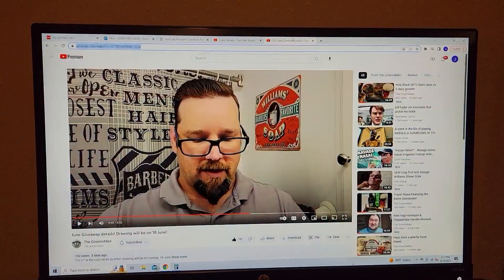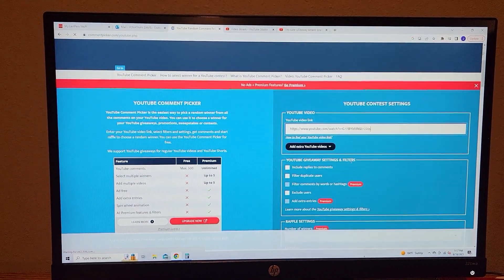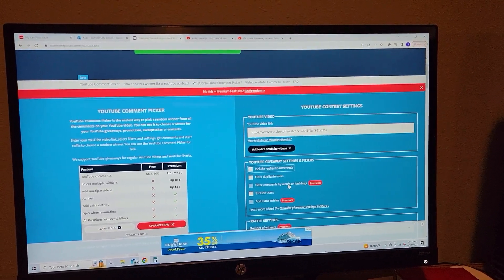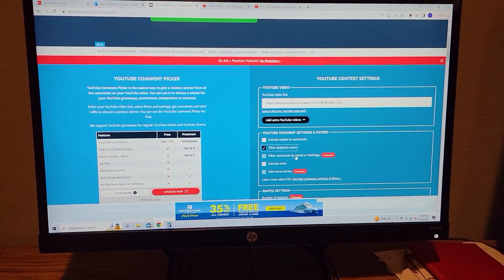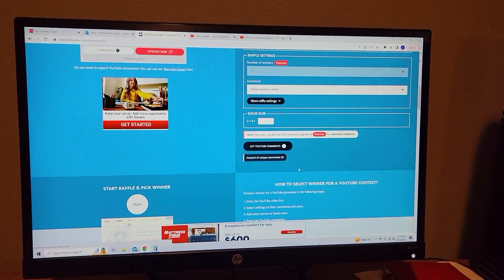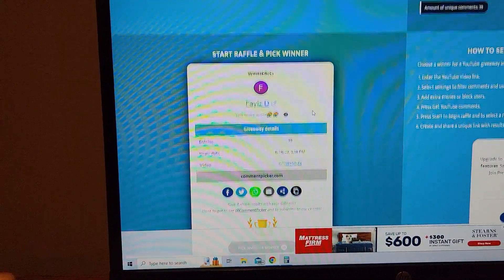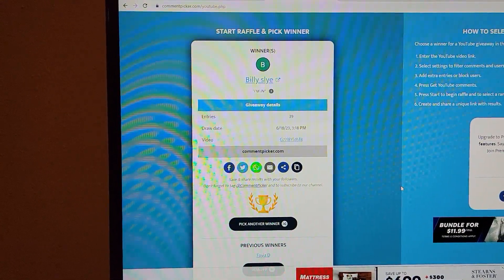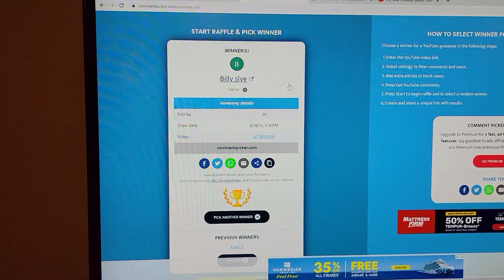June 2023 Giveaway Roll!